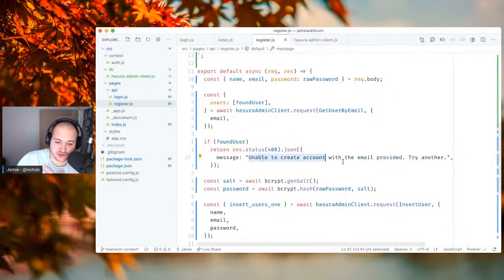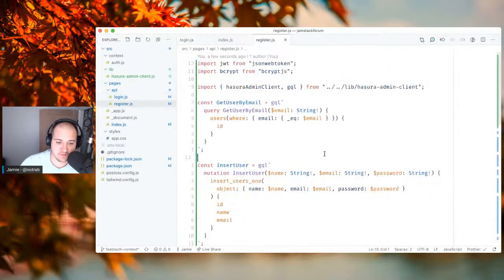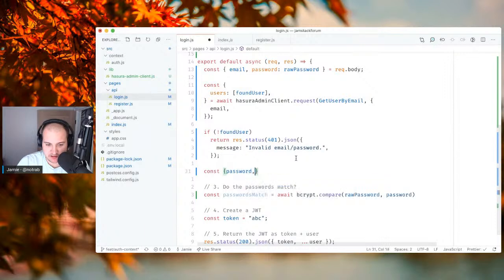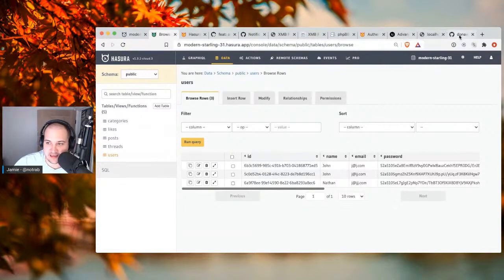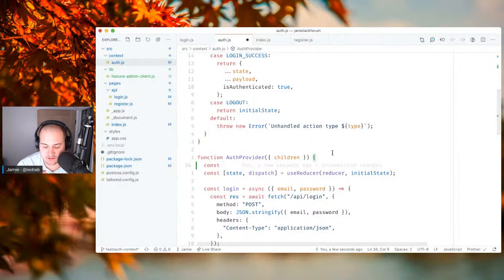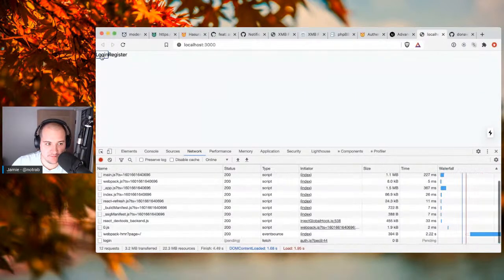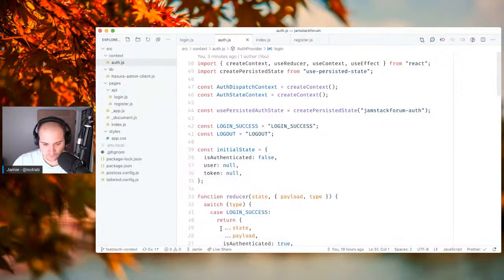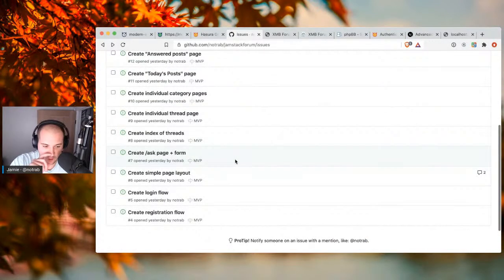Part 5 (Login API route) - Building forum software with Next and GraphQL | Hacktoberfest